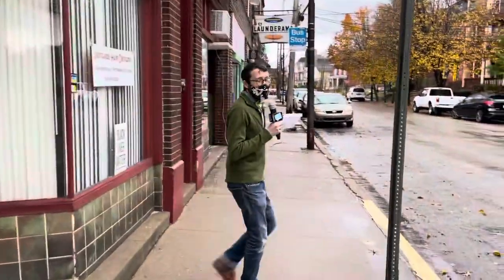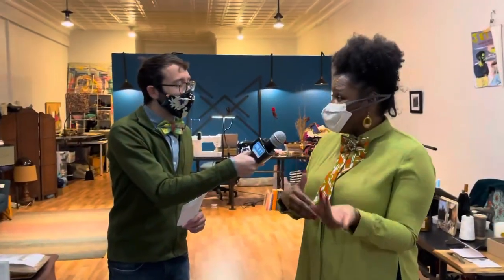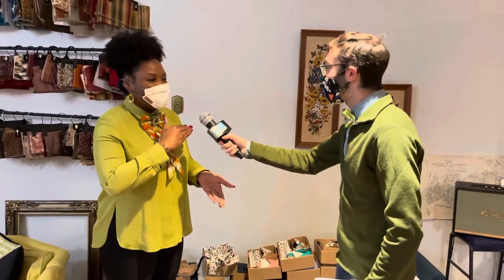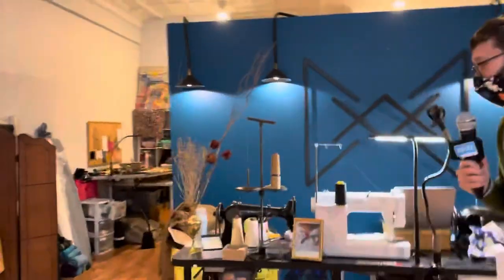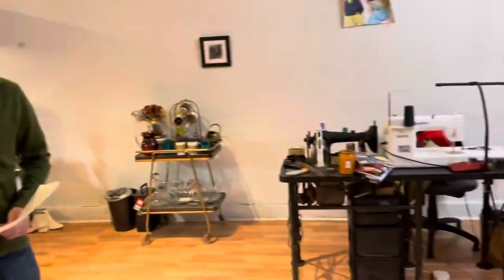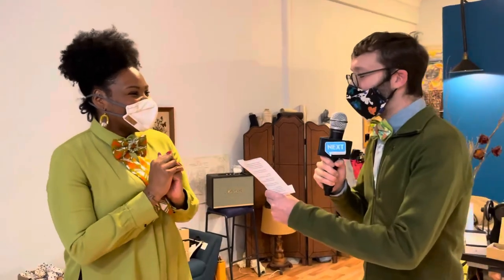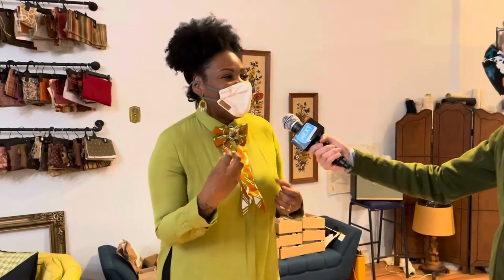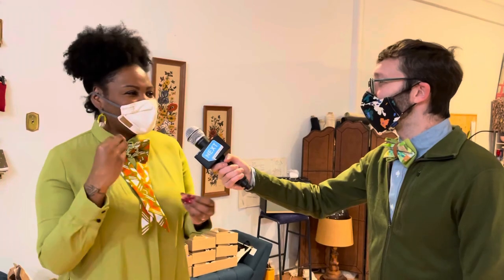Step inside the bow tie epicenter of Pennsylvania!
On this episode of Out & About we visit Knotzland’s storefront in Wilkinsburg and chat with founder Nisha Blackwell about groomzillas, pandemic pivots and celebrities who love bow ties!